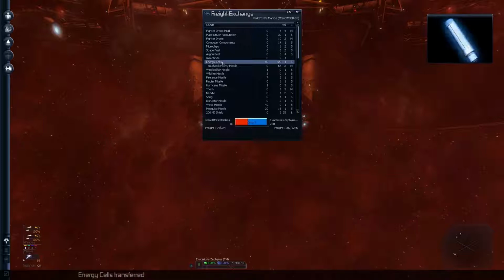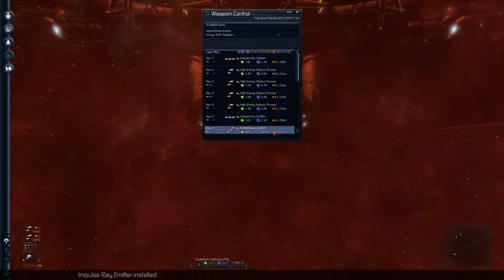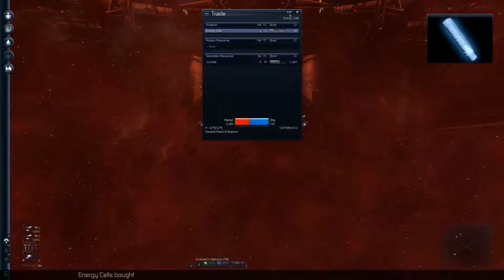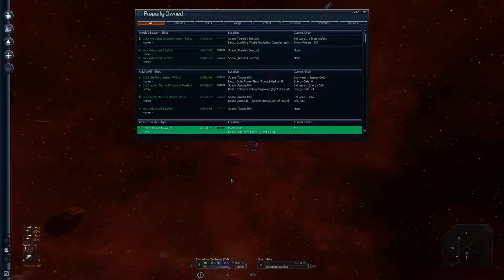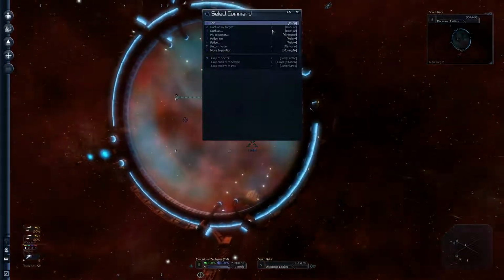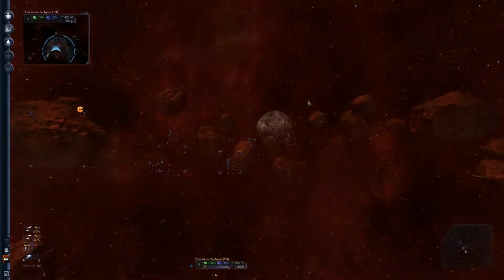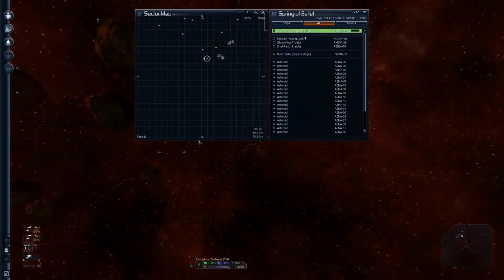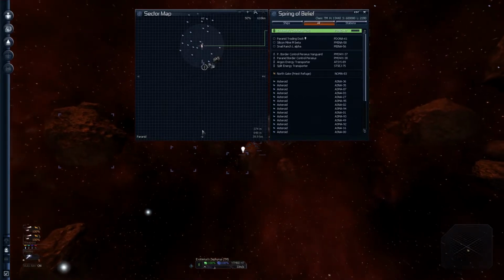s3e63 X³ Terran Conflict: Mostly Ship management. [DiD]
Let's Play X³ Terran Conflict  [Dead is Dead] [1080p] (PC)

Difficulty: [DiD] Hardcore.
Role & Playstyle: Combat pilot, Pirate
Plot: Not at the beginning of the LP, but I will start/follow the story later.

Played, recorded and uploaded on PC, max graphics and 1920x1080. All videos on the playlist are uploaded with high quality 1080p Full HD.

Name request List:

o0Jester
Sargazm
Pollo2019
blackfalcon1324
UberDroid
Pheonixpick86
pitrit1408
KleverKilvanya
UberDroid
AlexandrosTGreat
Gross Negligence
VO1D 11M
Daniel Karlstad
Alexey Puninskiy
Ryan Walters
Green Phoenix
Daniel Karlstad
MrNukabear
GlassDeviant
Chicago1234ish
mvendi86
Roy Davies